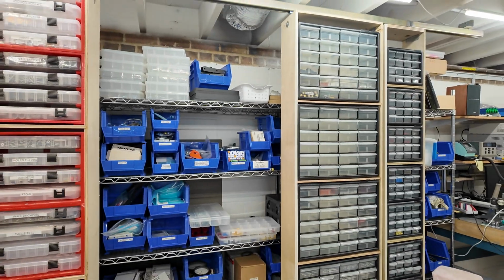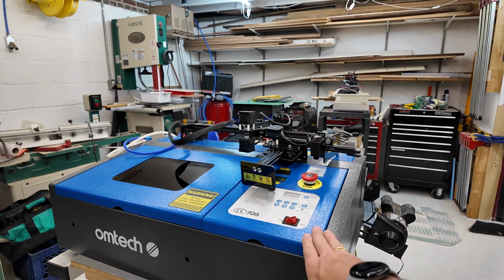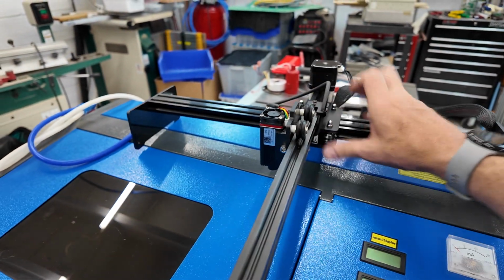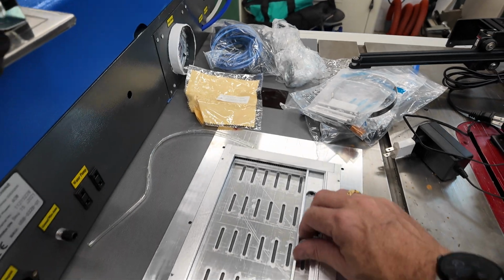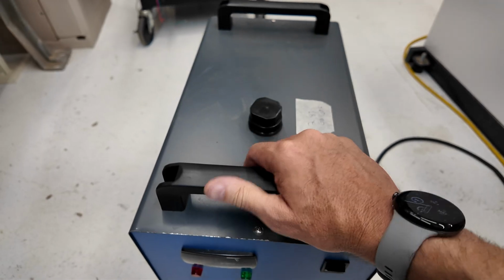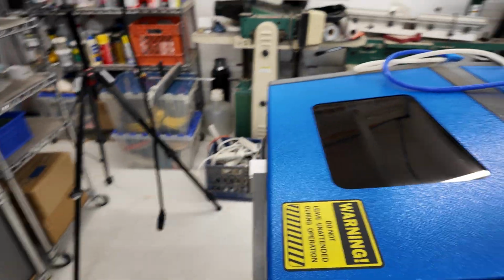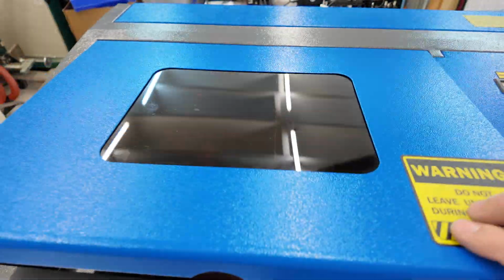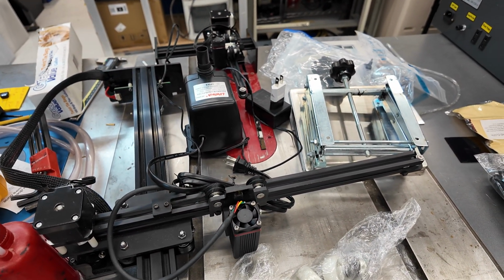K40 laser secondhand purchase - was it a good idea?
I picked up a used K40 laser with some accessories. Was it a good idea?